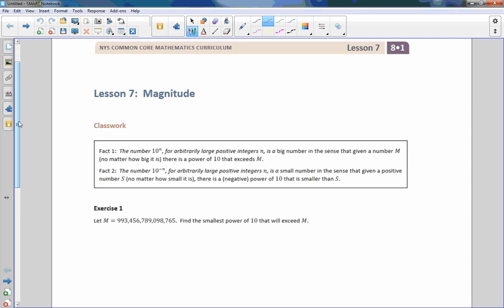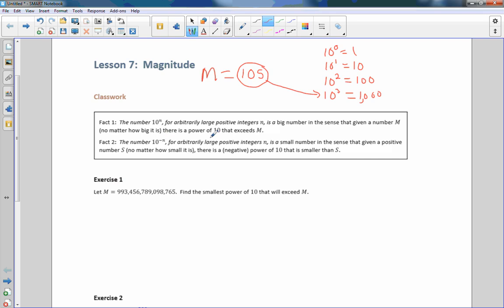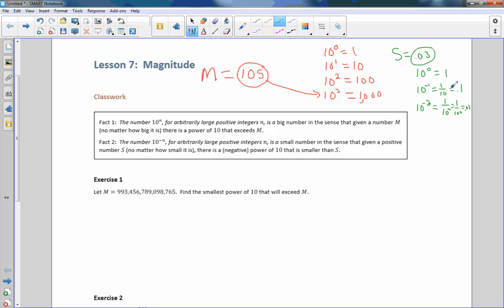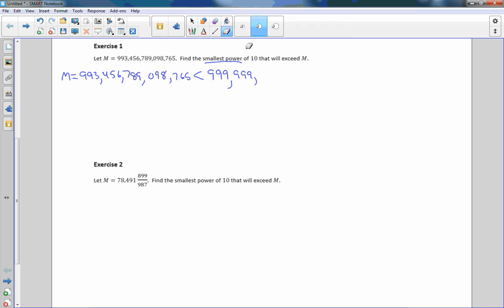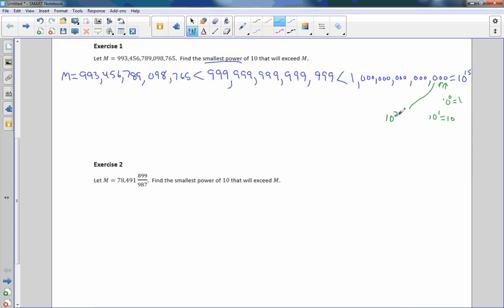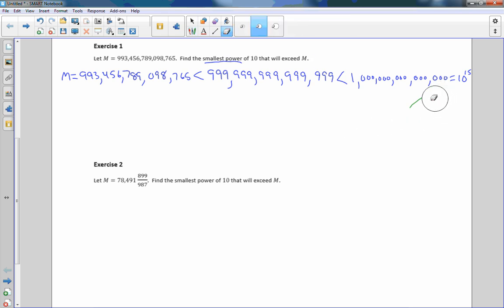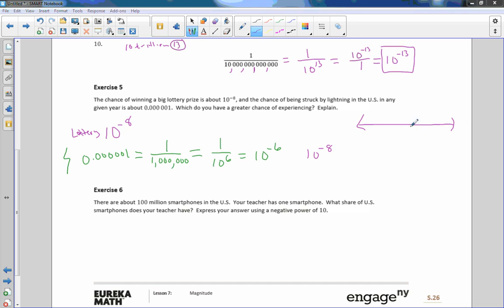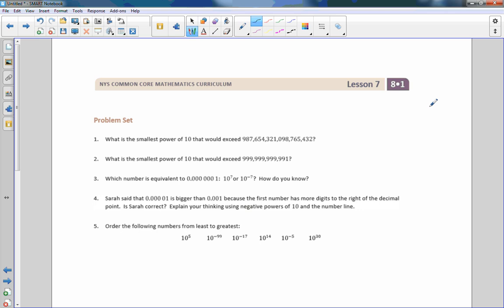Math 8 Module 1 Lesson 7 Video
Magnitude